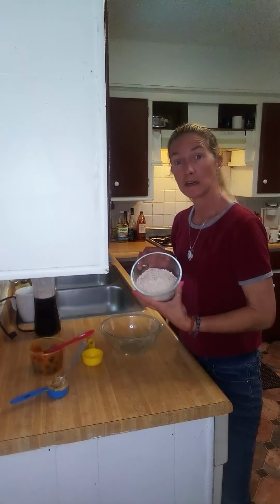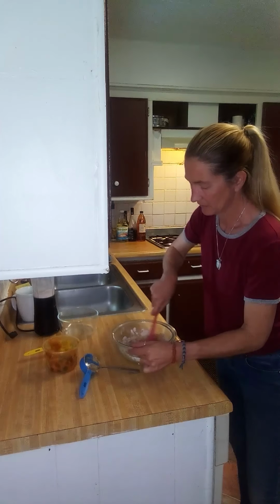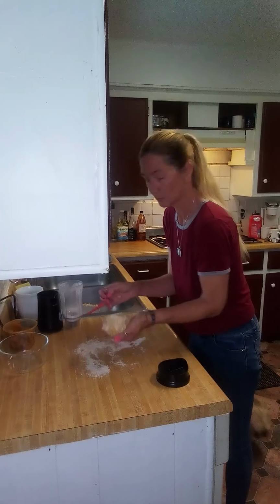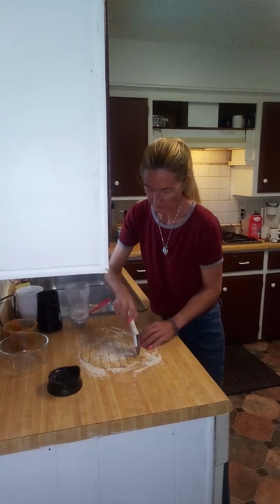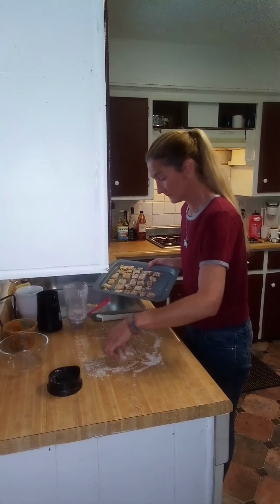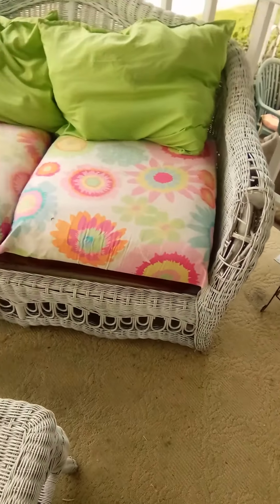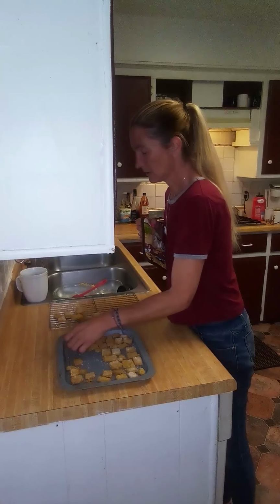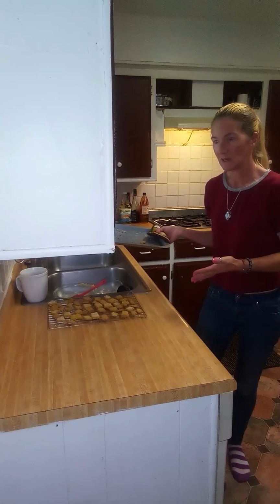Dog treats and Cleaning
I'm making 3 ingredient dog treats and cleaning up my porch